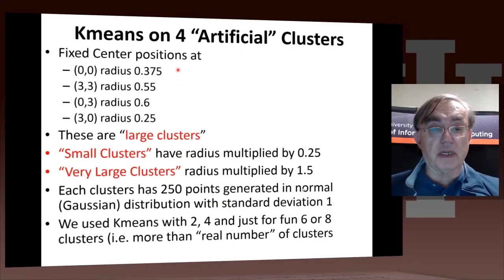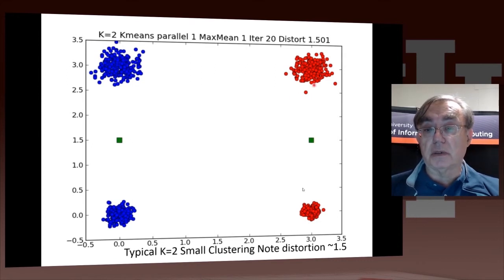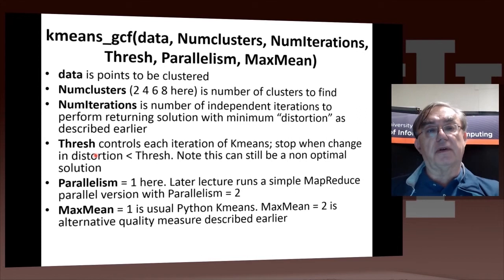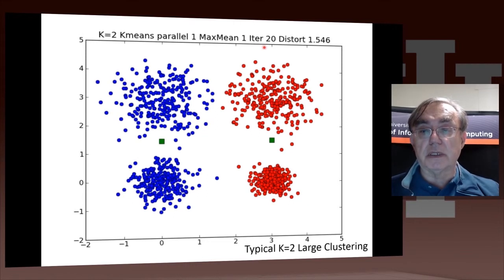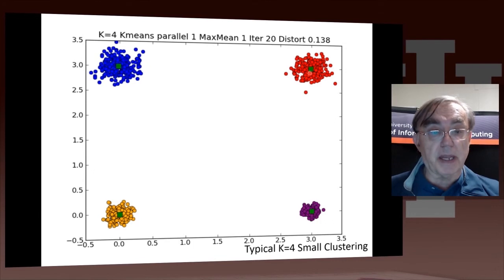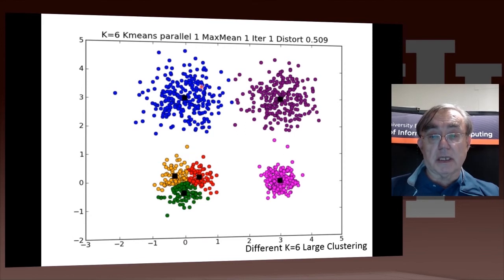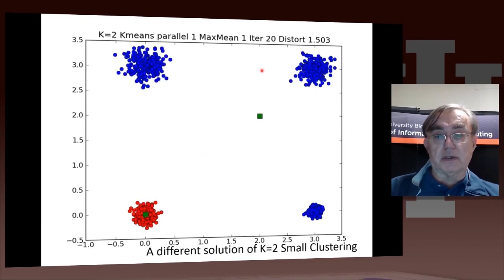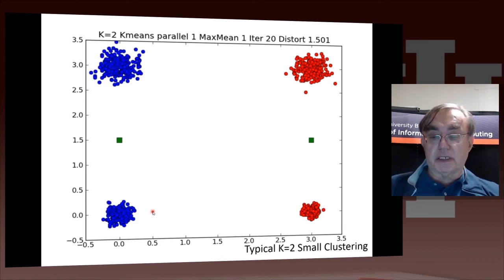IU X-Informatics Unit 24: Software K-means 2: Analysis of 4 Artificial Clusters I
Lesson Overview:
We present clustering results on the artificial set of 1000 2D points described in previous lesson for 3 choices of cluster sizes ''small'' ''large'' and ''very large''. We emphasize the SciPy always does 20 independent K means and takes the best result -- an approach to avoiding local minima. We allow this number of independent runs to be changed and in particular set to 1 to generate more interesting erratic results. We define changes in our new K means code that also has two measures of quality allowed. The slides give many results of clustering into 2 4 6 and 8 clusters (there were only 4 real clusters). We show that the ''very small'' case has two very different solutions when clustered into two clusters and use this to discuss functions with multiple minima and a hill between them. The lesson has both discussion of already produced results in slides and interactive use of Python for new runs.